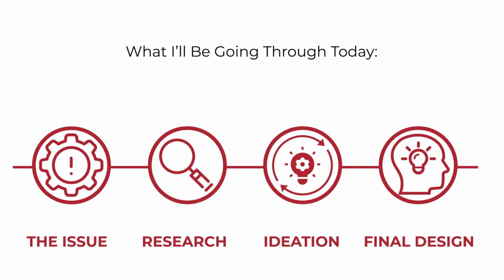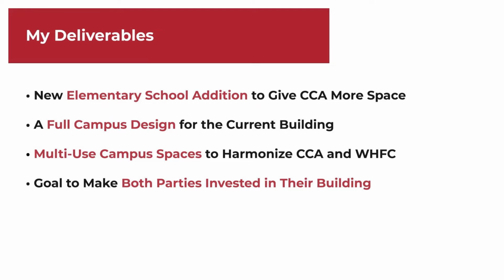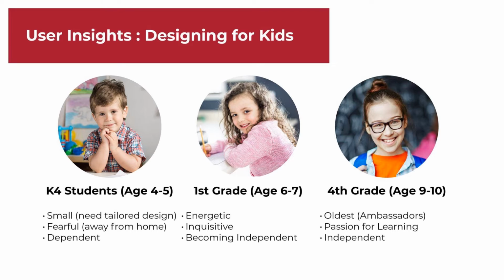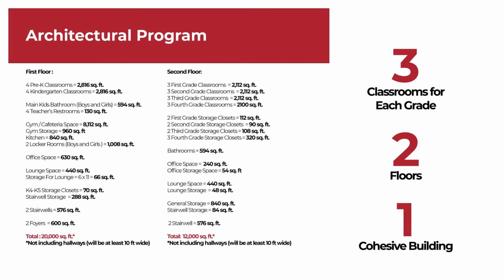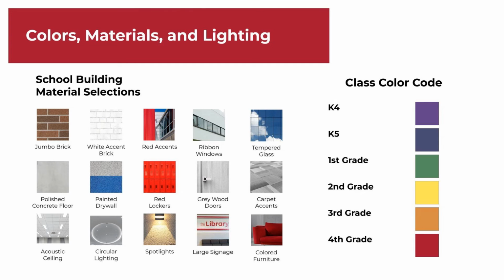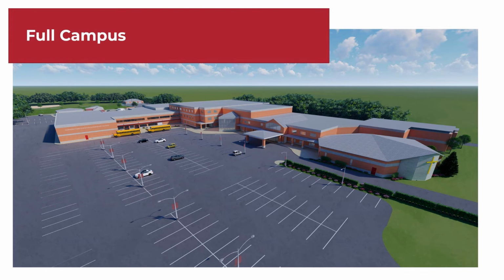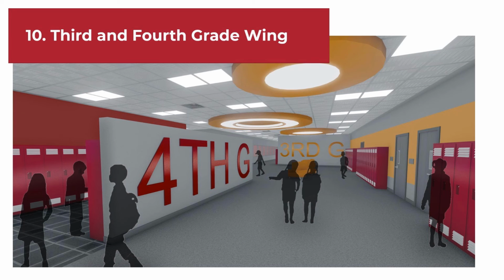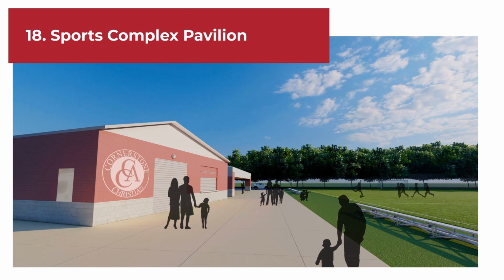ICC Student Johnathan Stopp - CORNERSTONE CHRISTIAN ACADEMY CAMPUS PLAN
By providing a private K-12 school with an expansion plan that solves overcrowding and fosters greater harmony with their building owner, architecture can positively affect daily life with more than good aesthetics.